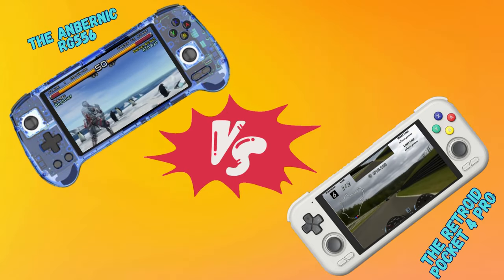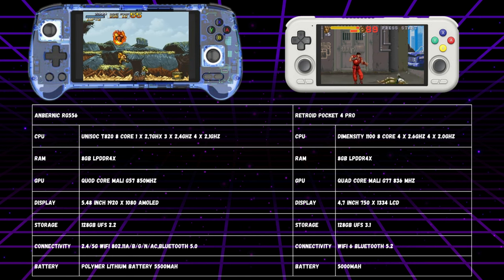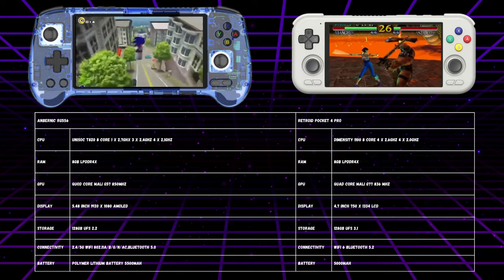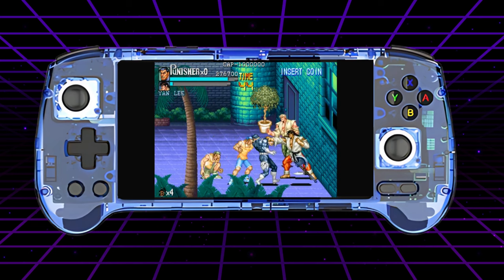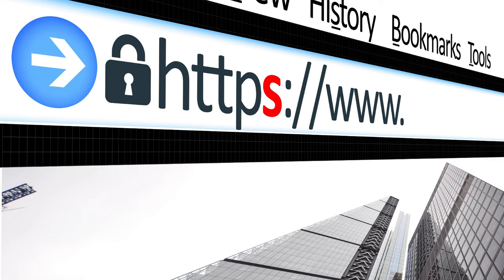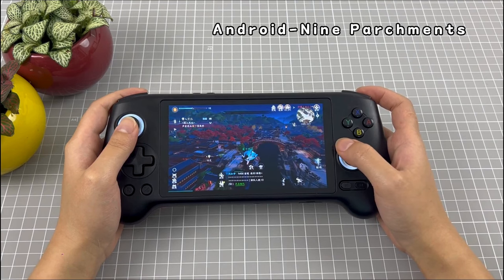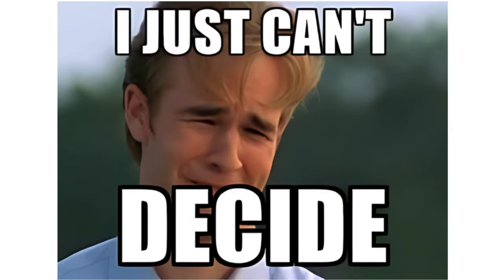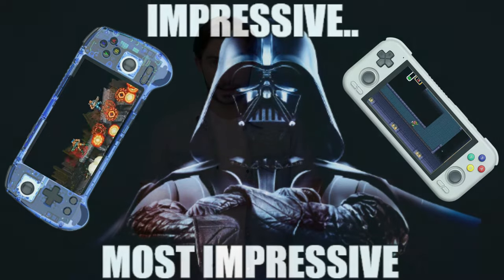The Anbernic RG556 vs the Retroid Pocket 4 Pro: Which one should you choose?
This video compares 2 retro handhelds around the $200 mark: The Anbernic RG556 & The Retroid Pocket 4 Pro.
Which one should you choose? Watch to find your retro gaming match! ️

Retro Pocket: Retroid 4 Pro’s Trigger Buttons Are Breaking For Many Buyers - How To Fix it And Next Steps!